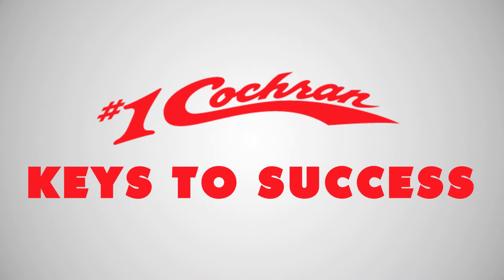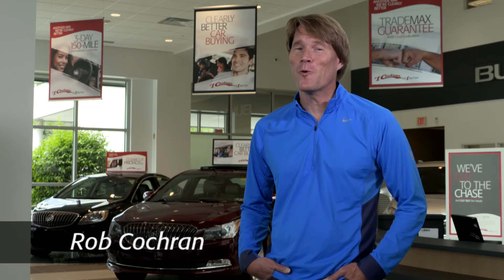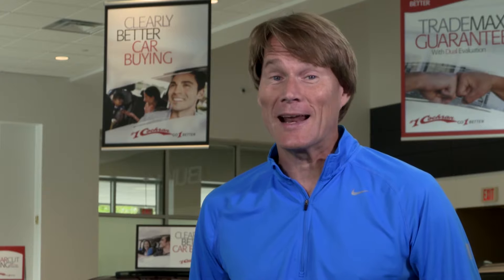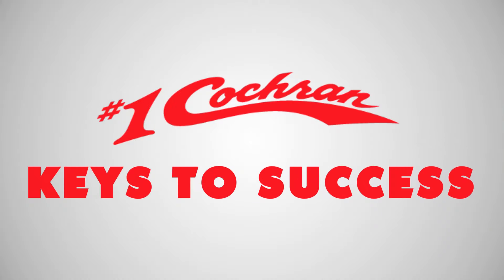#1 Cochran Keys to Success: June 2019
In this month's KeysToSuccess, we look at the benefits of incorporating side-to-side and backward dribbling into training sessions.